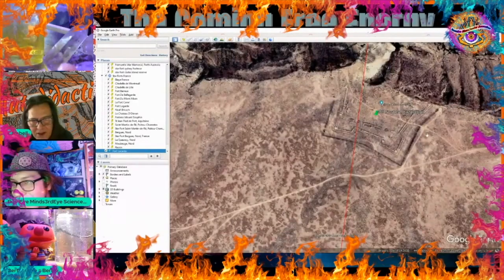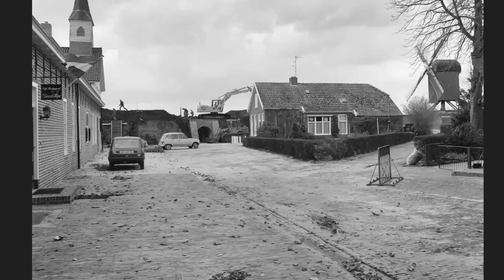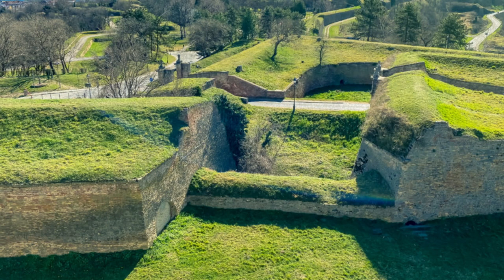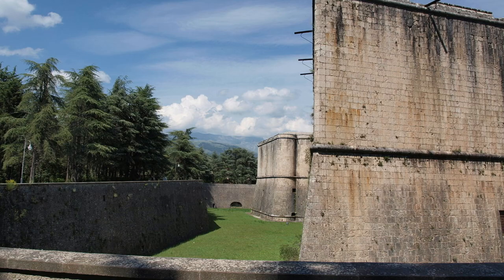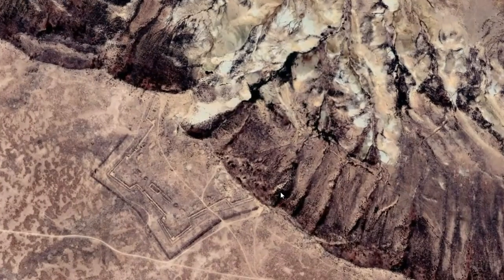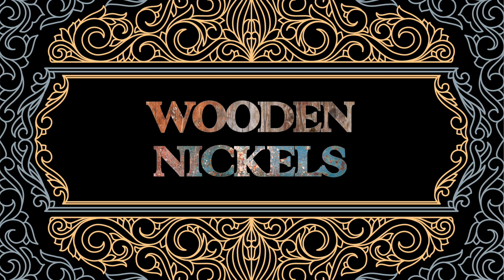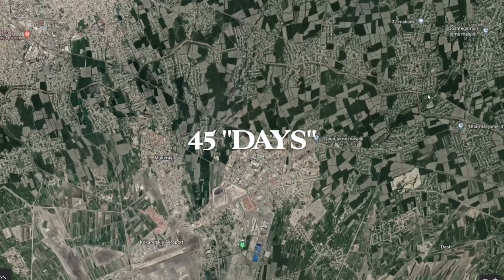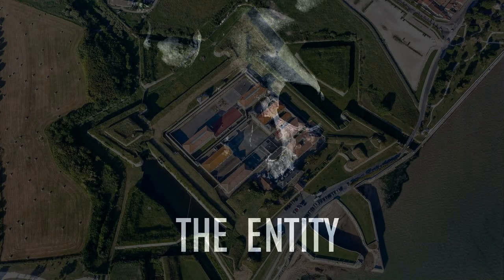Star Forts: They Are Lying